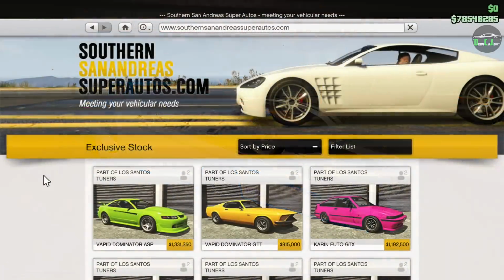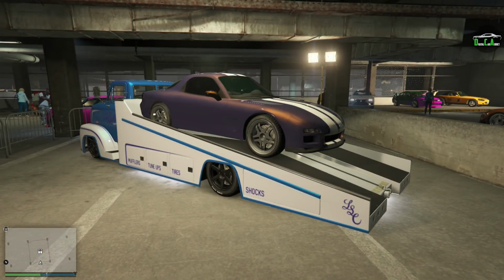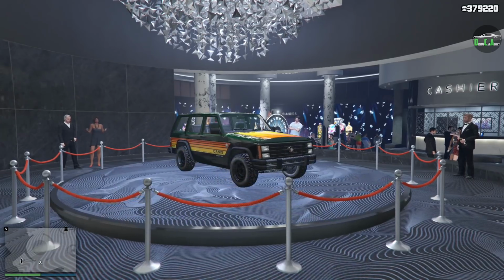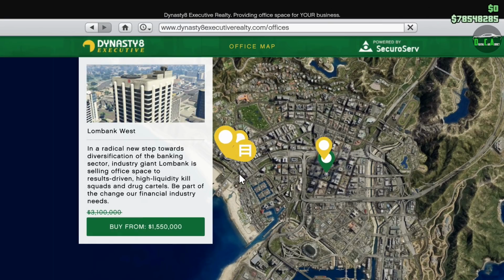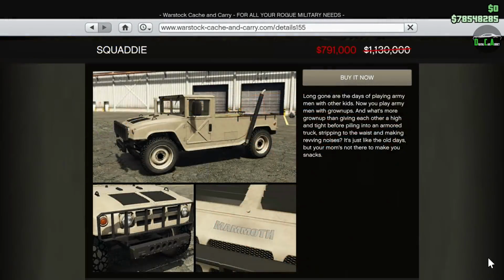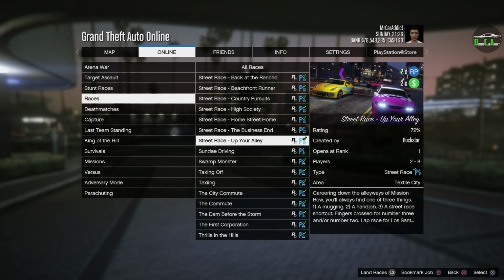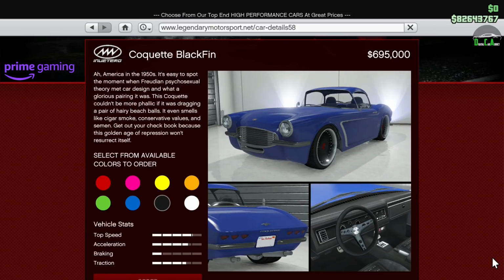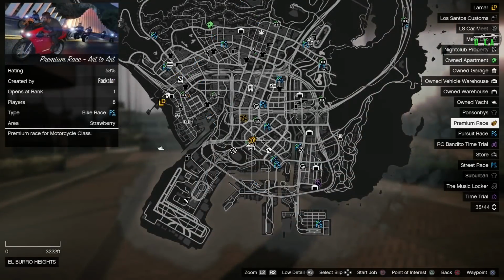GTA 5 - Event Week - TRIPLE MONEY & Discounts (Property & Vehicle)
Event Week (August 5th - August 11th, 2021)